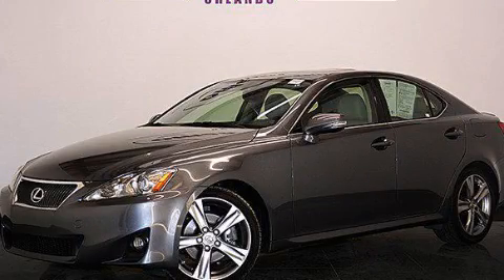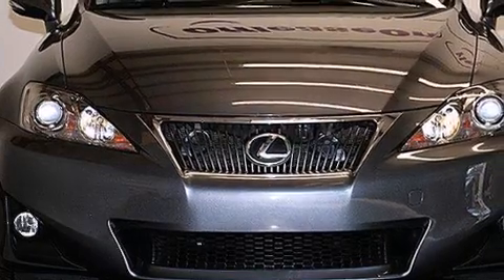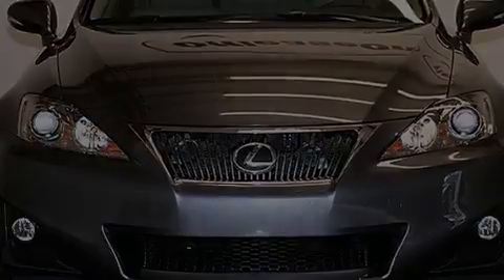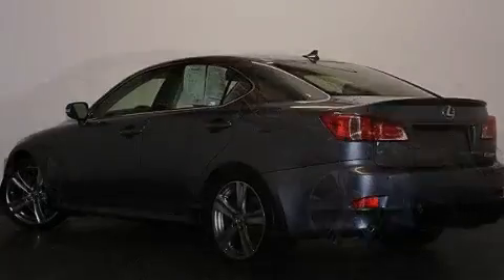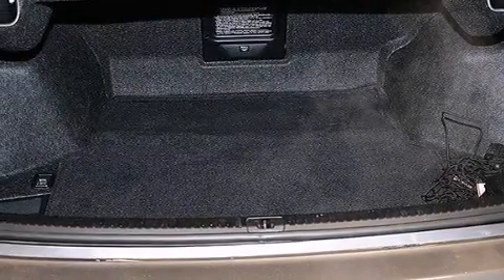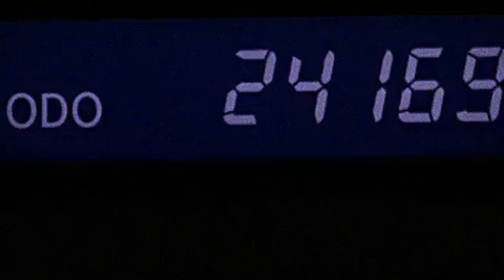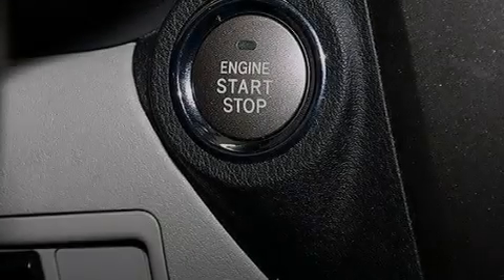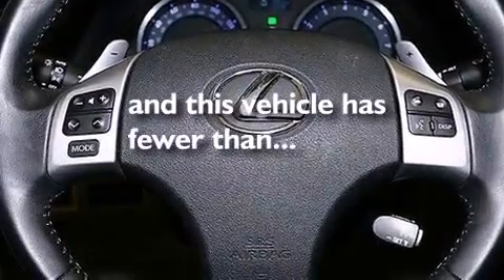Used 2013 Lexus IS 250 Orlando FL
We have been honored to serve the Orlando FL area , we promise that your experience at our dealership will exceed your expectations ! Year : 2013 Make : Lexus Model : IS 250 Engine : Gas V6 2.5L/152 Trans . : Automatic Exterior : Gray Miles : 24,020 Interior : Light Gray Stock : 85846 OffLeaseOnly Orlando 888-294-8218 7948 Narcoossee Rd Orlando , FL 32822